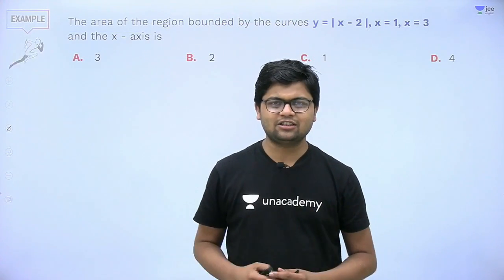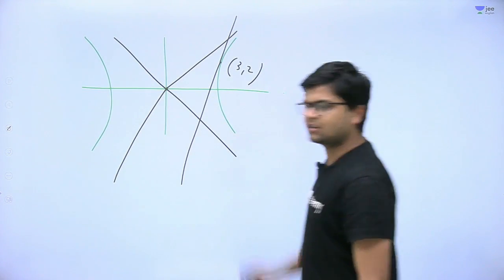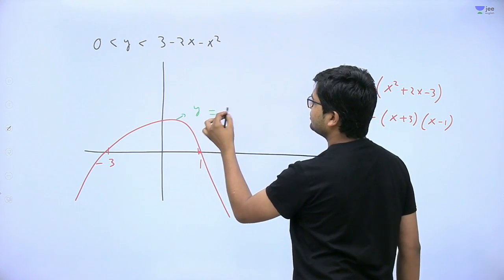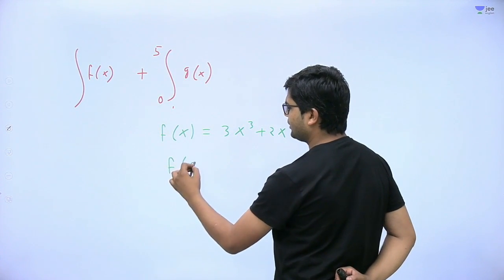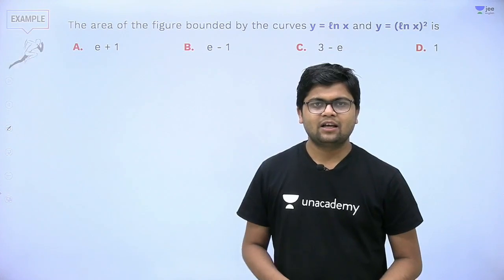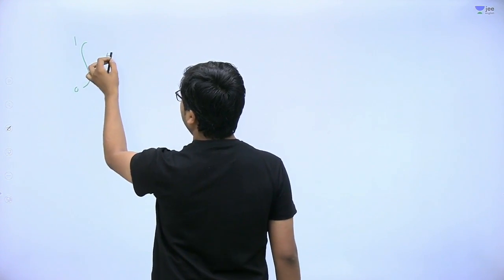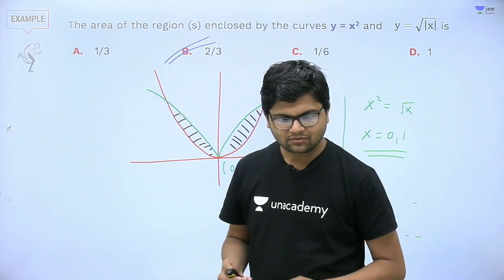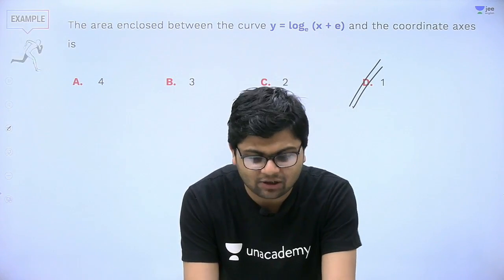Area Under the Curve | Unacademy JEE English | LIVE SPRINT | Maths | Umesh Sir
Area Under the Curve | Unacademy JEE English | JEE ENGLISH LIVE SPRINT | IIT JEE Maths | Umesh Sir

1. Learn from your favourite teacher
2. Dedicated DOUBT sessions
3. One Subscription, Unlimited Access
4. Real time interaction with teacher
5. You can ask doubts in live class
6. Limited students
7. Download the videos & watch offline

jee
jee 2020
jee main
jee advanced
2020 jee mains
jee advanced 2020
wbjee
wbjee 2020
jee preparation
jee live daily
iit jee
jee exam
jee marks
iit preparation